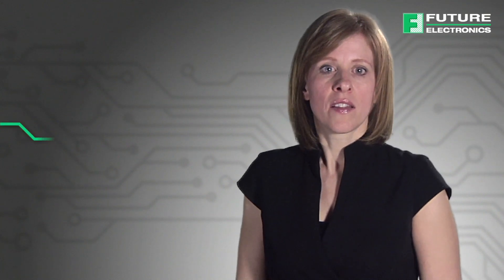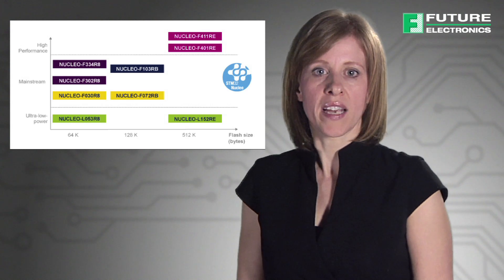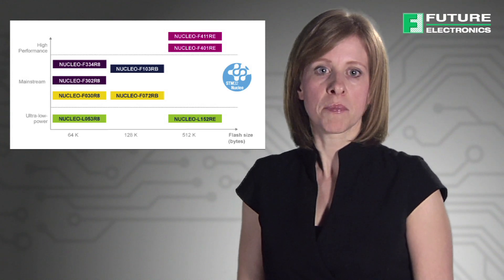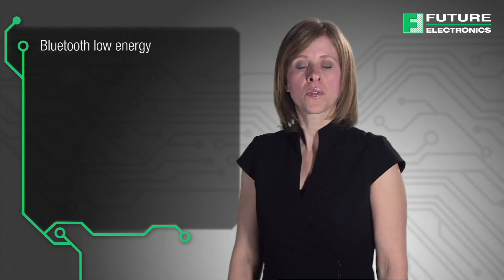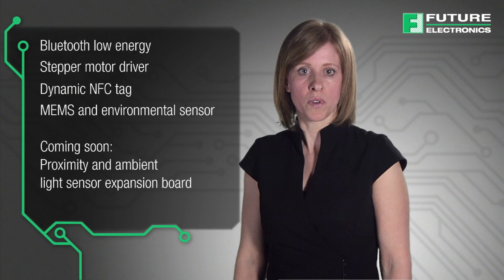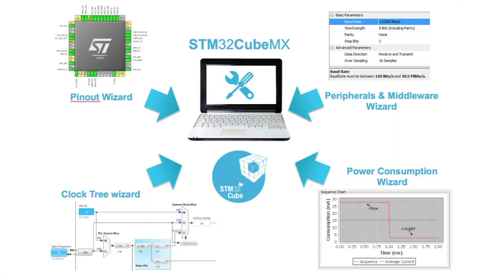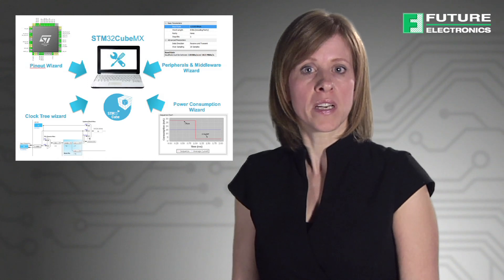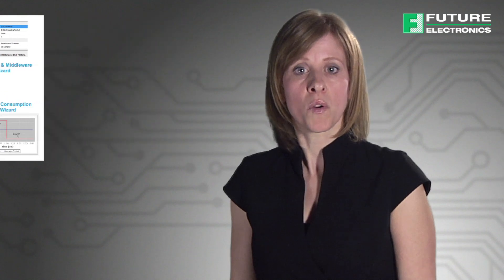How to Start a Microcontroller Project Using STMicroelectronics’ Open Development Environment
Hi, I’m Sandra Donaher, Product Marketing Manager for ST microcontrollers at Future Electronics. Today, I’m going to show you how easy it is to start a Microcontroller project using ST Micro’s Open Development Environment.

 The STM32CUBE MX is an open, flexible, easy and affordable way to develop innovative devices and applications, based on the STM32 32-bit microcontroller family combined with other state-of-the-art ST components connected by expansion boards. This method enables fast prototyping with leading-edge components that can quickly be transformed into final designs.

The STM32CUBEMX is made up of four elements:
• STM32 Nucleo development boards
• STM32 Nucleo expansion boards
• STM32Cube software
• STM32Cube expansion software

The first step is to choose an STM32 Nucleo Development Board, powered by a 32bit ARM Cortex M microcontroller.   The Nucleo boards have Arduino and ST Morpho headers, and come with an integrated ST Link debugger/ programmer.  Depending on your needs, you can select from a range of micros optimized for ultra-low power or high performance, with a variety of peripherals and memory options.

Next, select the STM32 Nucleo expansion board, to be stacked on the STM32 Nucleo. The expansion boards (or shields) currently available are:
• Bluetooth low energy
• Stepper motor driver
• Dynamic NFC tag
• MEMS and environmental sensor expansion board and coming soon, the
• Proximity and ambient light sensor expansion board based on VL6180X.

To facilitate the configuration of our STM32 Nucleo board, ST created a configuration tool called the STM32Cube MX. STM32CubeMX is part of STMicroelectronics’ initiative to ease developers’ lives by reducing development efforts, time and cost. STM32Cube covers the entire STM32 portfolio. Essentially, STMCUBE is a set of FREE charge tools and embedded software bricks to enable fast and easy development on the STM32.

With the STM32Cube MX, you can define your pinout, the clocks, set the peripherals and the middleware configuration, and calculate the power consumption. Continuing their commitment to have the easiest path for innovators to bring products to life, ST now offers the WIDEST selection of FREE IDEs for STM32MCUs. Innovators can choose from COOCoX IDE, Ac6 System workbench for STm32 and the Keil, MDK-ARM Environment. All of these are free of charge!

ST is making great advancements in their Open Development Environment, to help innovators bring their products to life! With Future Electronics as your distributor partner, we will ensure that you have design support as well as a best in class supply chain to get your product to revenue quicker! For more information on ST’s Open Development Environment, please contact your local Advanced Engineer or salesperson today!